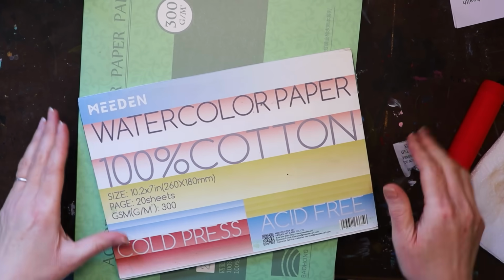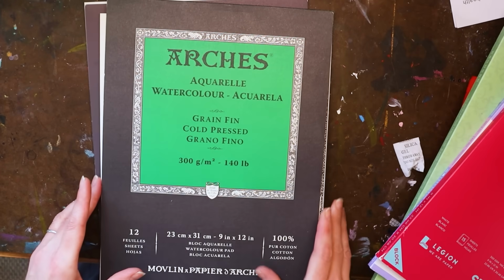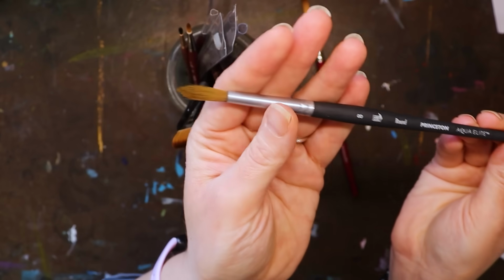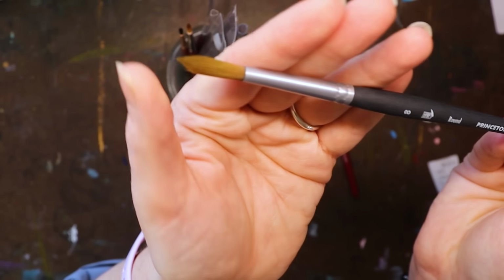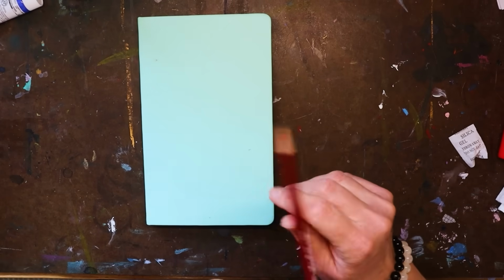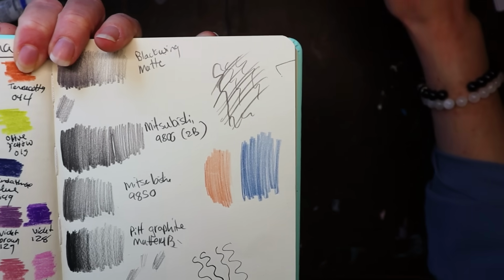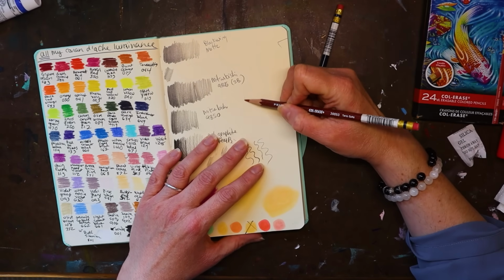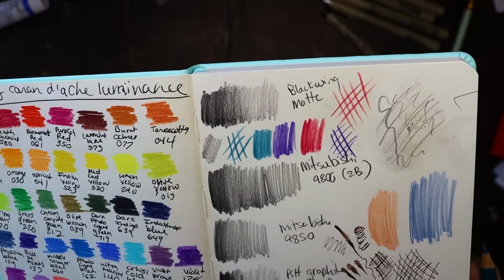Five terrible watercolor supplies ruining your paintings! Watercolor Art Supply Recommendations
👉The first 1,000 people to use my link will get a full year of Premium membership to Craftsy for only $1.49

Are you unknowingly sabotaging your watercolor paintings with the wrong art supplies? In this video, we're exposing the common mistakes watercolor artists make when it comes to choosing their materials, and sharing some surprising alternatives that can take your work to the next level. From paper to brushes, find out what you might be doing wrong and how to fix it to achieve stunning, professional-looking watercolor art. Whether you're a beginner or an experienced artist, this video will help you identify and correct the mistakes that are holding you back and unlock your full creative potential. So, what are you waiting for? Let's dive in and transform your watercolor paintings today!

NEW! Starting November 1st, 2024, it's all one tier and ONLY $5!

Art Supplies used today:
🎨 My favorite 100% cotton watercolor paper:
Arches Hot Pressed
Arches Cold Pressed
🎨My favorite Watercolor Brushes:
Princeton Aqua Elite
Princeton Neptune
Princeton Velvetouch
Silver Black Velvet
Favorite Fine Mist Spray Bottle
Col-erase Colored pencils
Sepia Pigma Micron FIneliners in Sepia
Dr. Ph Martin's India Ink in Van Dyke Brown
My favorite dip pen
My favorite nibs for my dip pen

My every day supplies:

Invisible Glove Barrier Cream (protect your hands from your supplies!)

Oil Painting:
Michael Harding oil paints (my favorite oil paints- the best of the best):
Six tube set
Ten tube set
Gamblin oil paints (my runner up paint and a little cheaper):
Nine tube set
Winsor and Newton Winton oil paint (Best inexpensive but good quality paint for beginners)
Ten tube set
Liquin (thinning medium and speeds drying):
Liquin for fine details:
Liquin Impasto medium (for thicker texture):
Gamsol (oderless paint thinner and cleaner):

Watercolor:
Daniel Smith Watercolors:
Arches Hot Press Paper:

Pastel:
My favorite pastel surface is ClaireFontaine PastelMat:

Stabilo CarbOthello Pastel Pencils:
Amazon(set of 60)